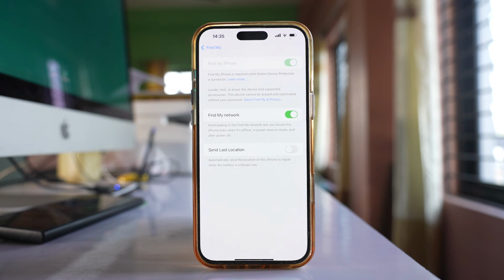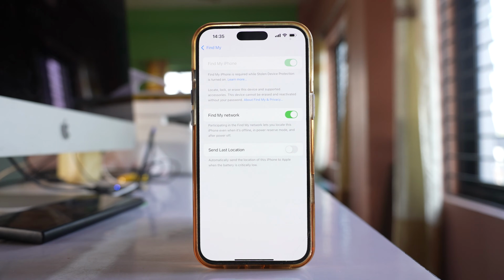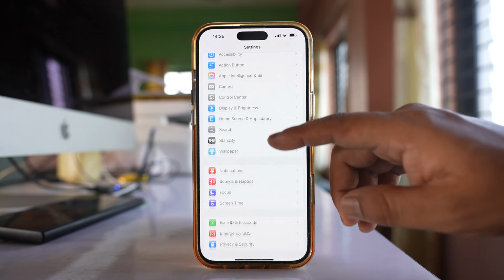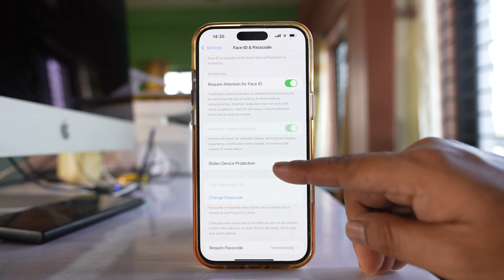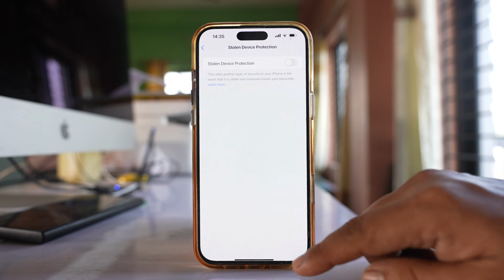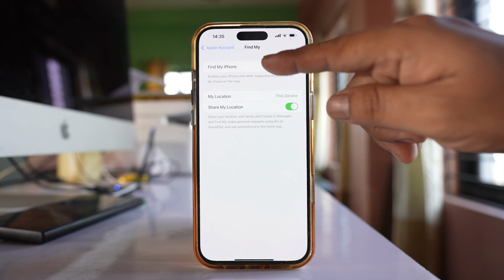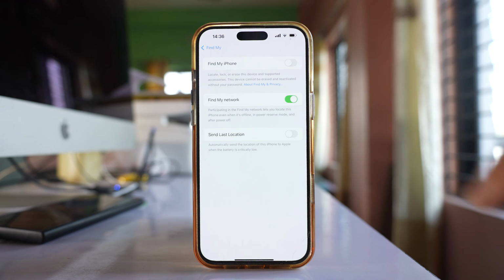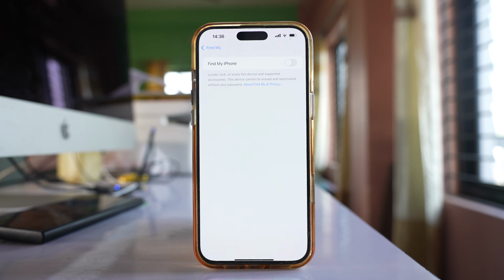Find My iPhone is Greyed Out | How to Fix the issue | Disable Find My iPhone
Find My iPhone is greyed out on your device? 😩 Don’t worry — in this step-by-step guide, I’ll show you how to fix Find My iPhone not working or greyed out on iPhone 16, iPhone 17, and older models.
00:00 - Intro
00:11 - Look for Stolen Device protection and turn off
00:32 - Turn off Find My iPhone
00:59 - Outro

✅ In this video, you’ll learn:
Why Find My iPhone is greyed out in Settings
How to enable Find My iPhone when it’s disabled or unresponsive
What to do if Find My iPhone can’t be turned on or off
How to reset iCloud and Apple ID settings safely
📱 Works on:
iPhone 17, iPhone 16, iPhone 15, iPhone 14, and earlier models
iPadOS devices
iOS 18, iOS 17, and iOS 16 versions